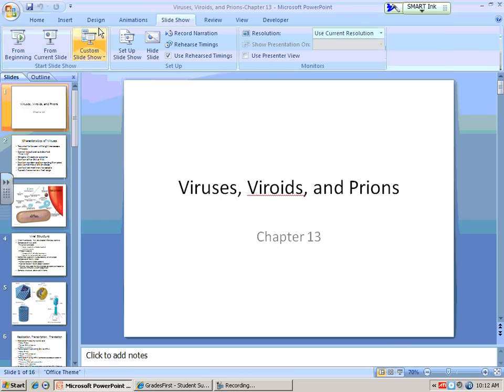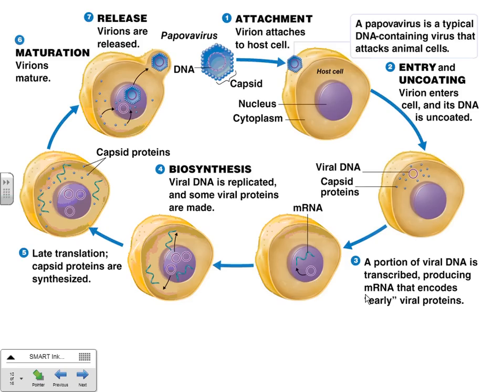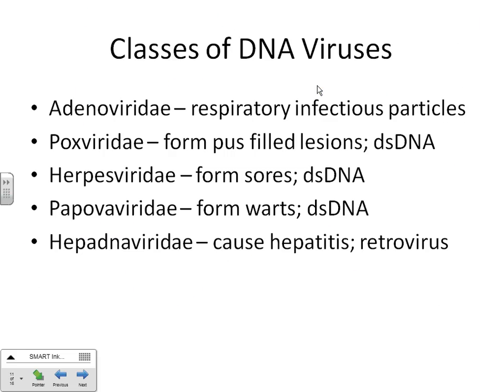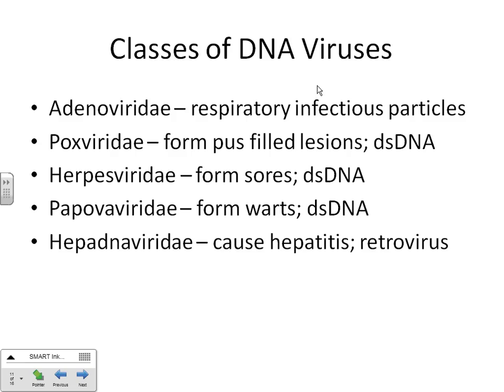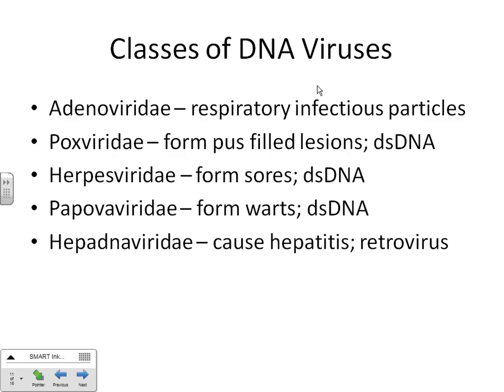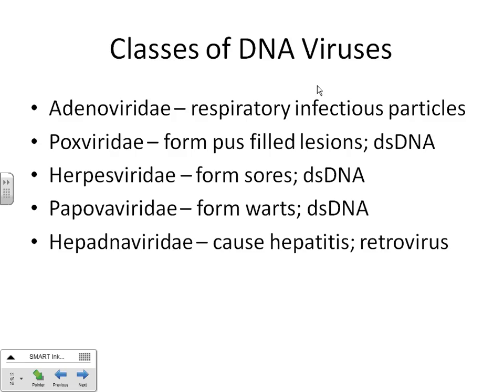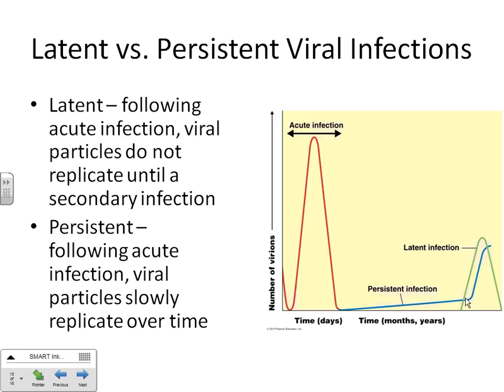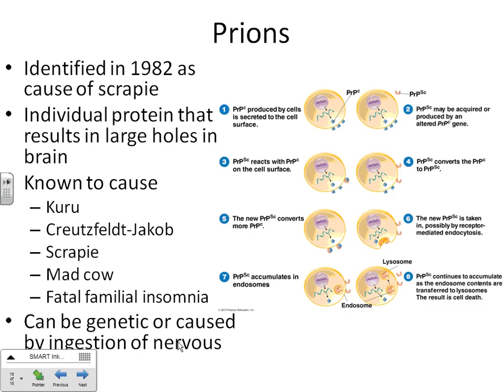Dr. Parker's Virus lecture part 2